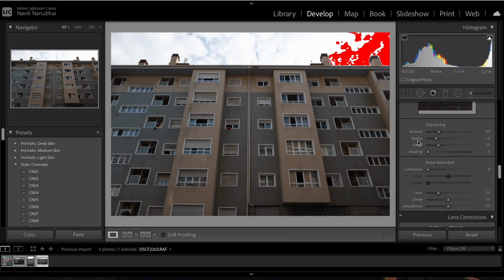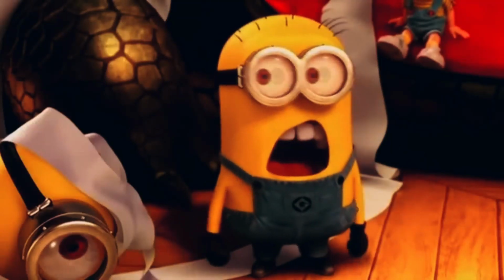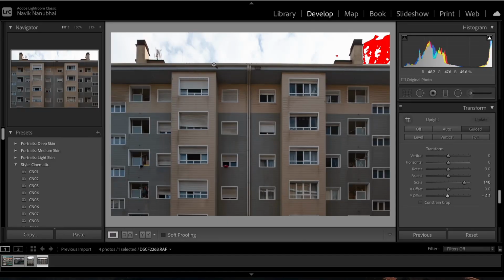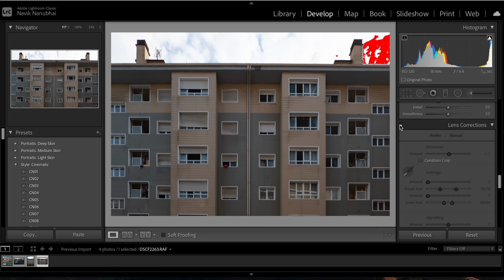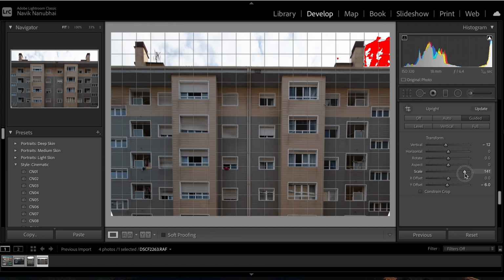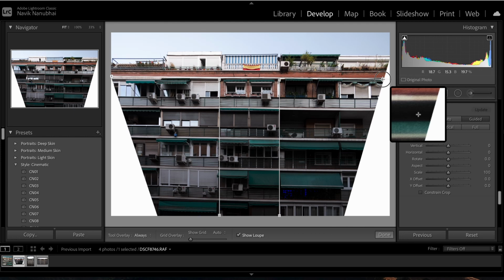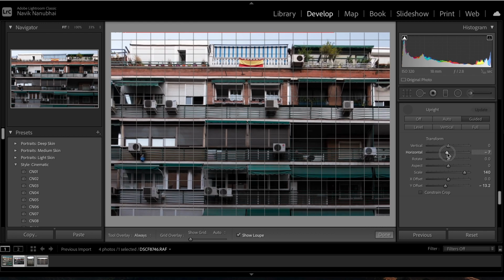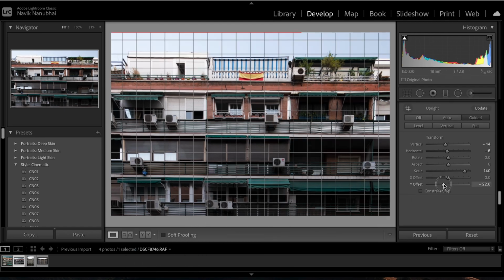One tool in Adobe Lightroom that will DRASTICALLY improve your photos! This will AMAZE you!!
Hope you guys were blown away by what you can do with this tool in Lightroom! :)